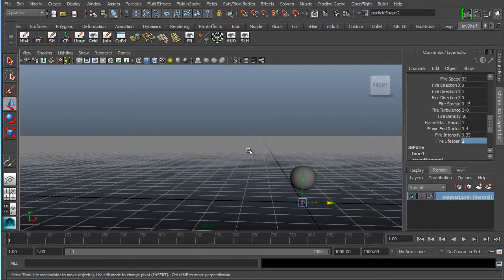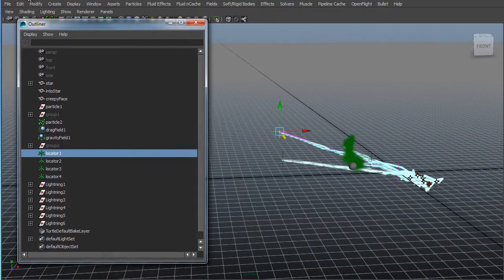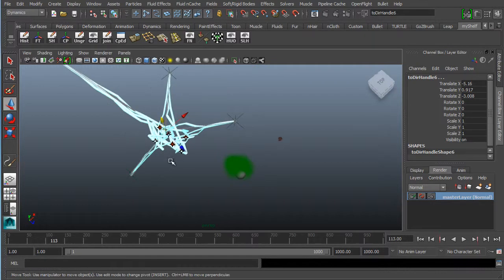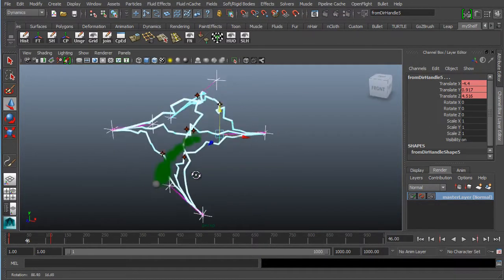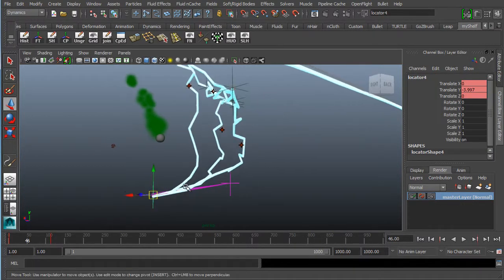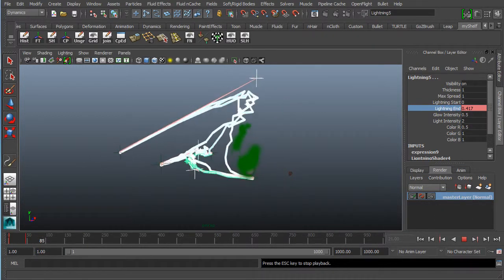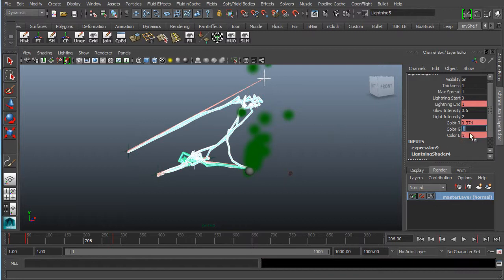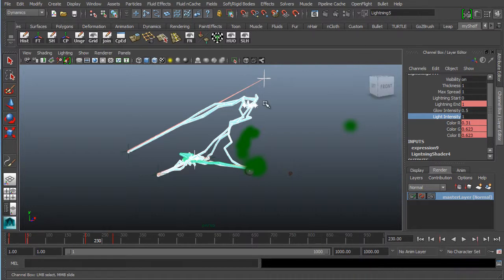EffectsPreset 02 Lightening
Effects Presets 02 Lightening Effect